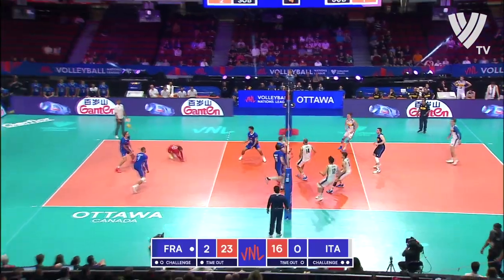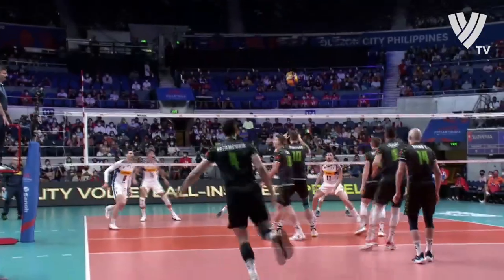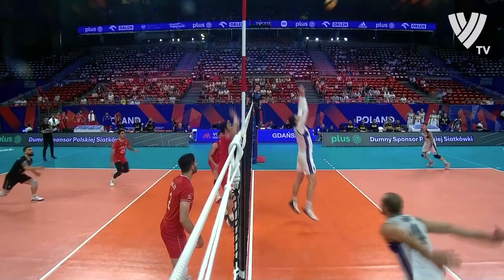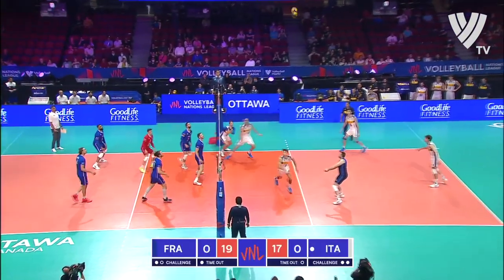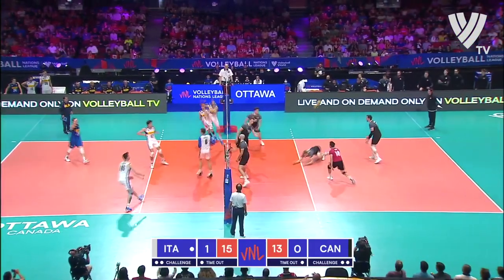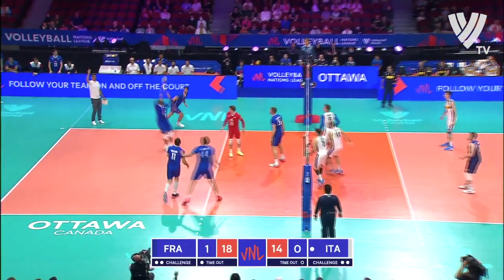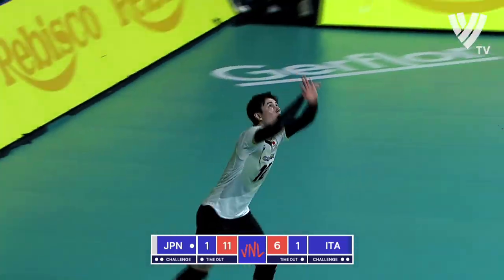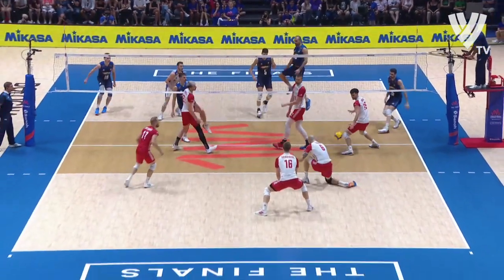The Art of Simone Giannelli | Most Creative Volleyball Setter